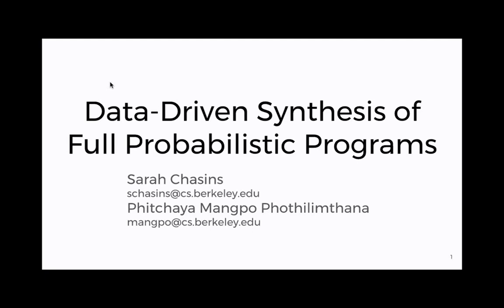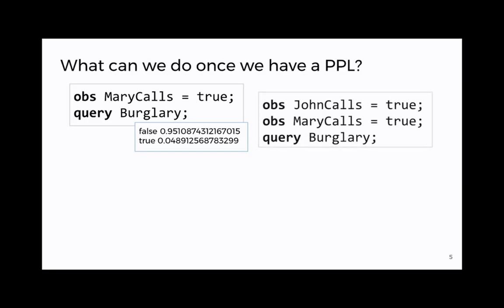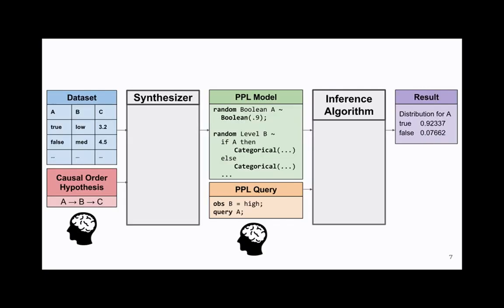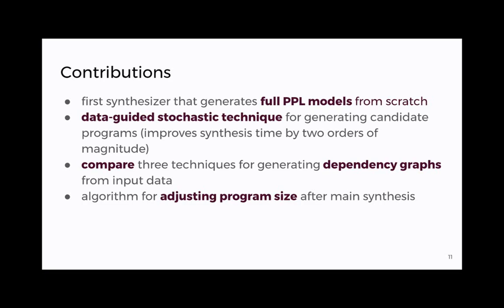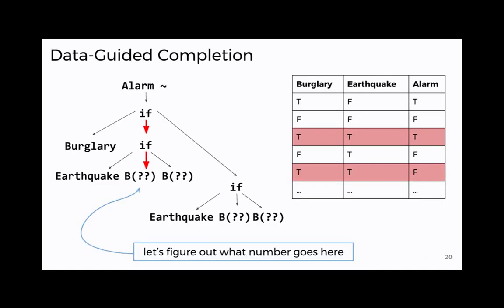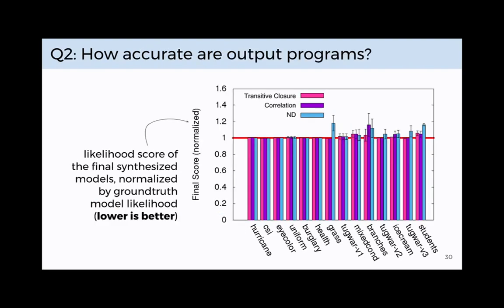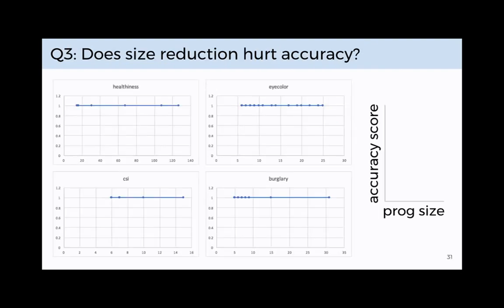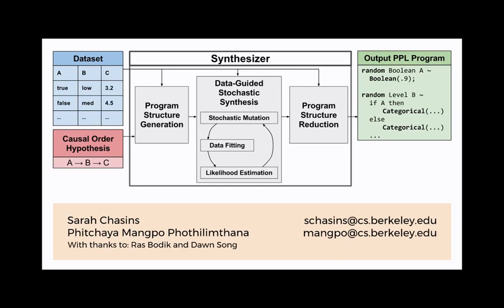"Data-Driven Synthesis of Full Probabilistic Programs" Sarah Chasins | CAV 2017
Talk in "Data Driven Techniques" session @ CAV 2017, Heidelberg Germany